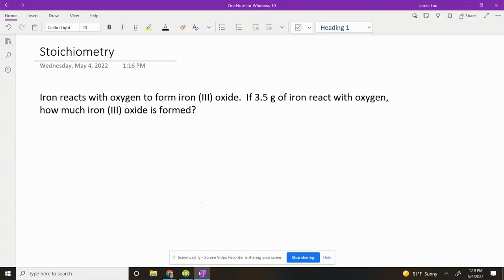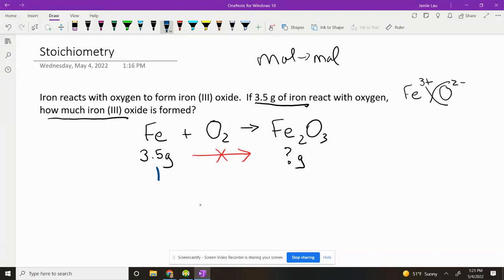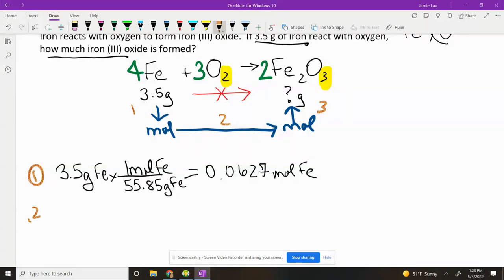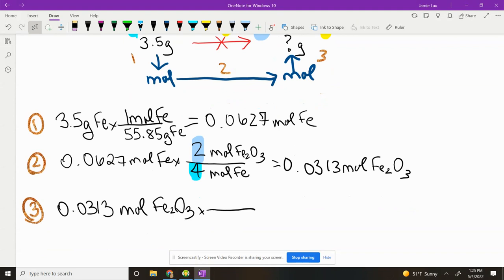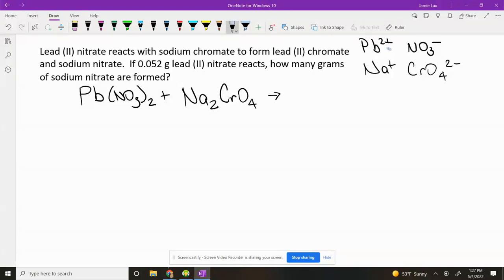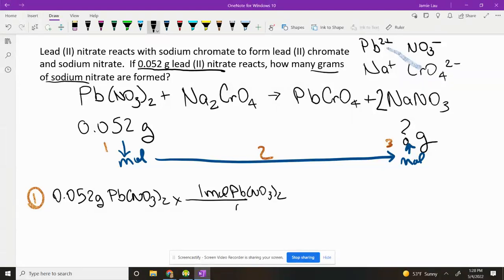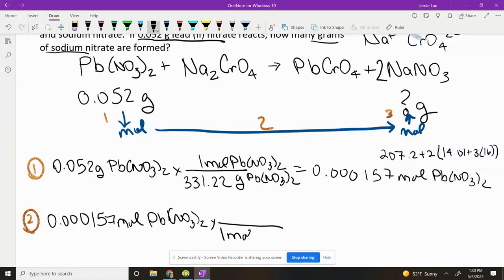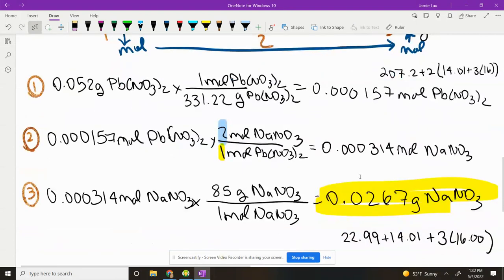Stoich: gram to gram conversion